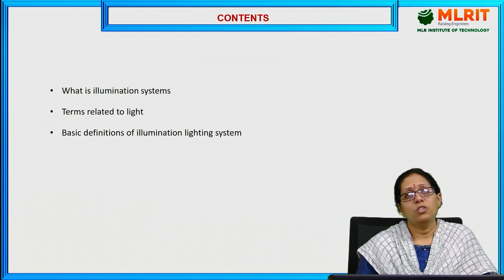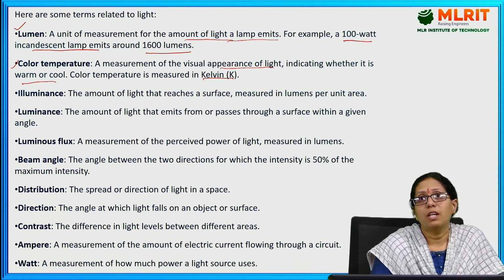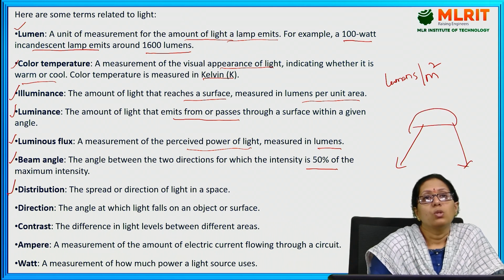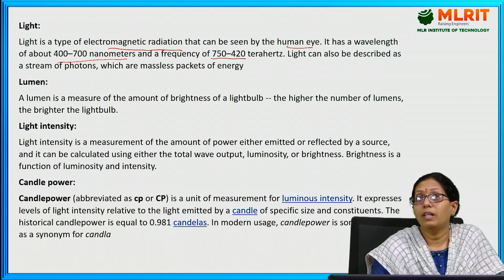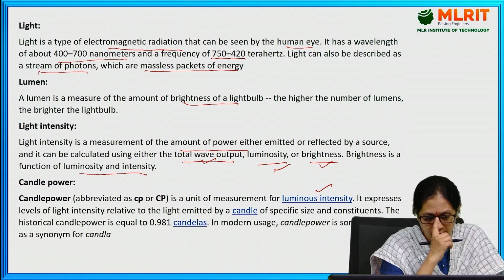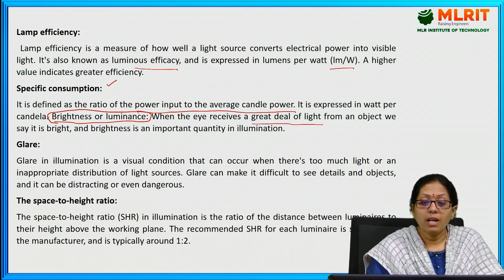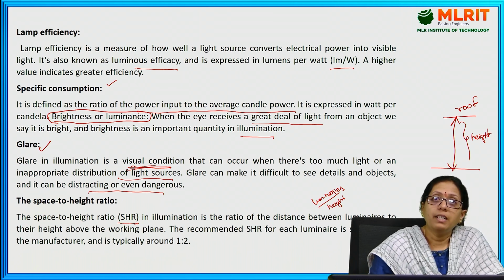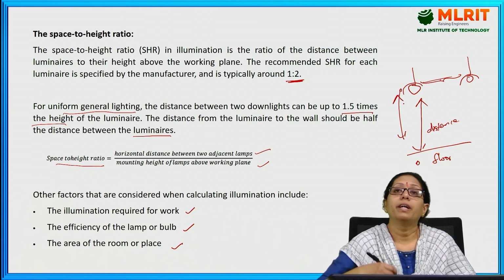LEC14| Industrial Electrical Systems | Illumination systems by Mrs. Mrudula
Assistant Professor,
Hyderabad.